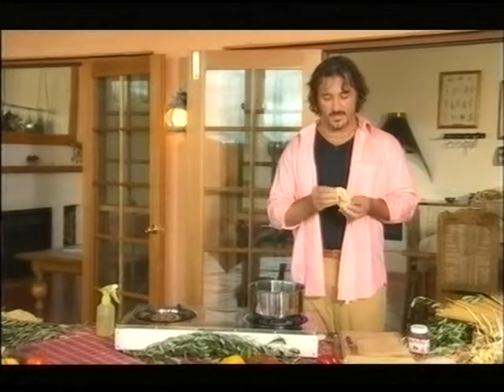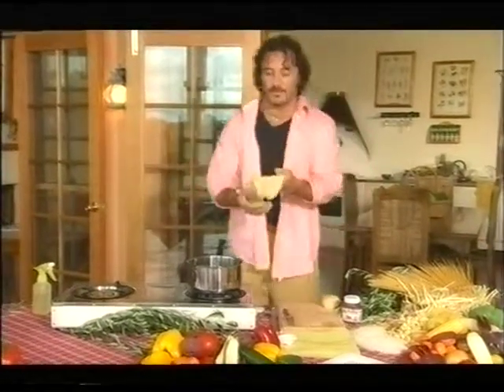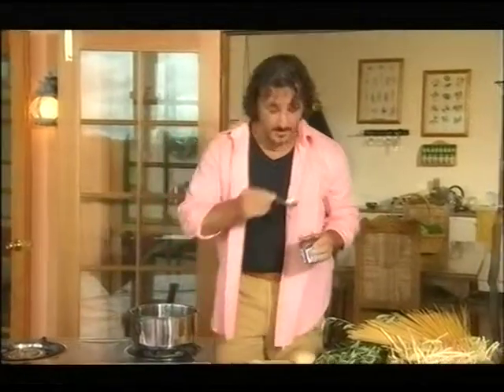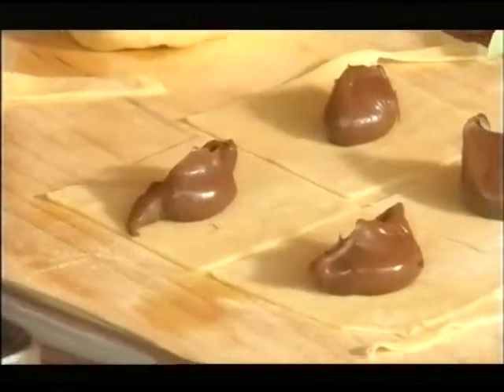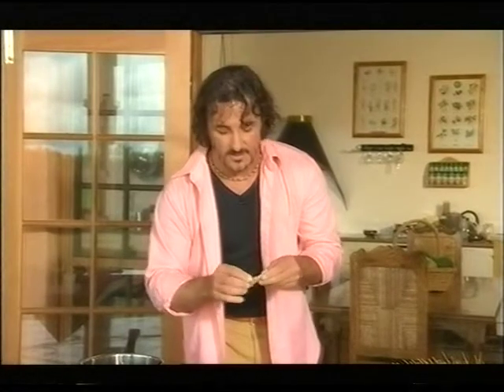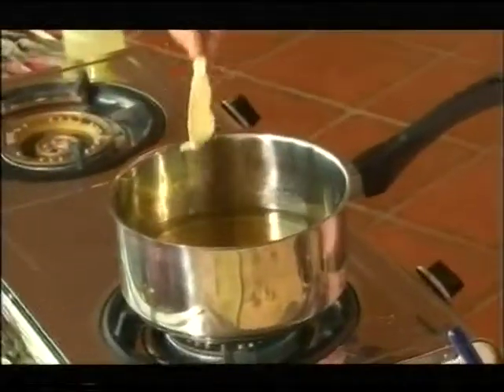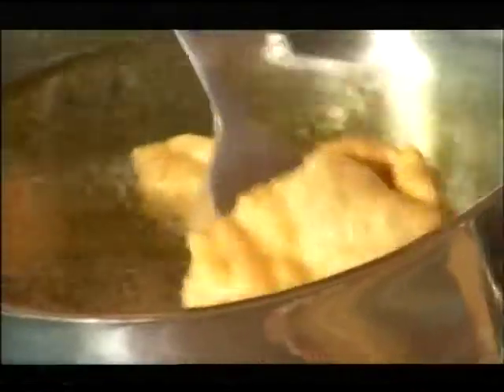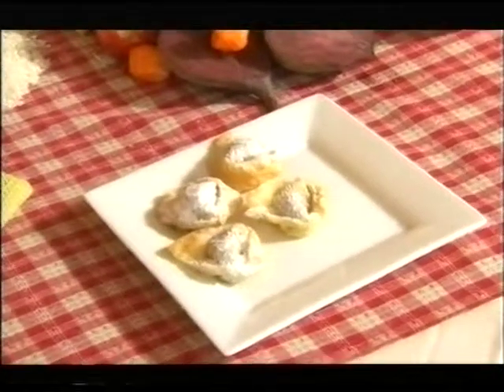Food Facts Italian ep 19 on The Cooking Channel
Join Mirko in preparing and Cooking some delicious and simple rustic Italian dishes.